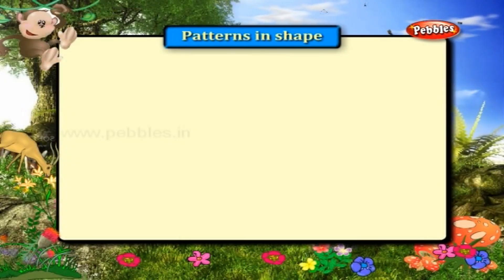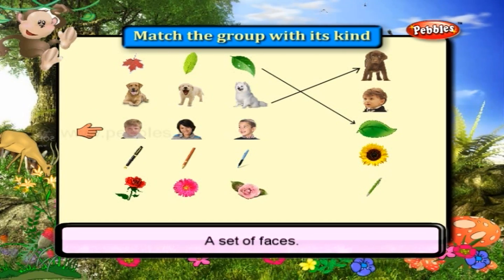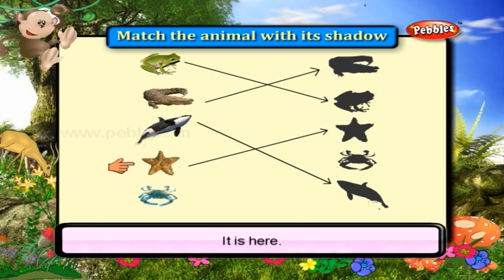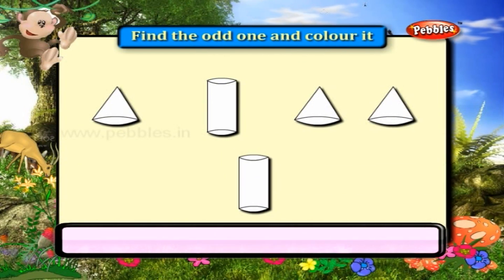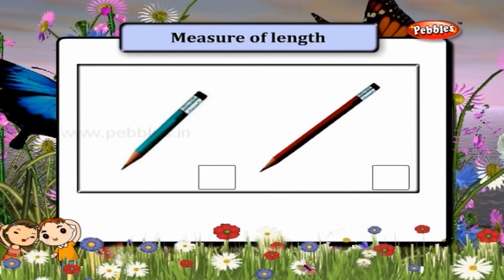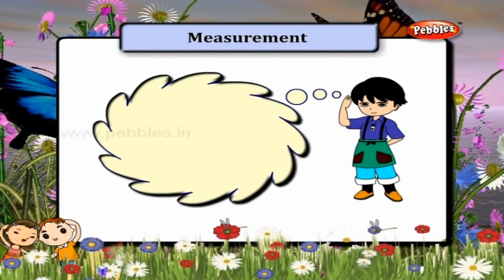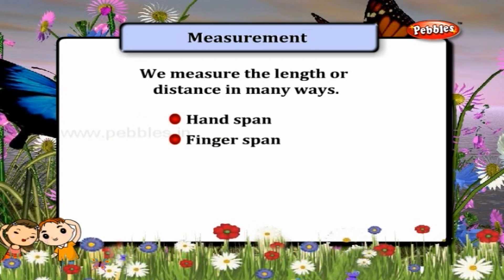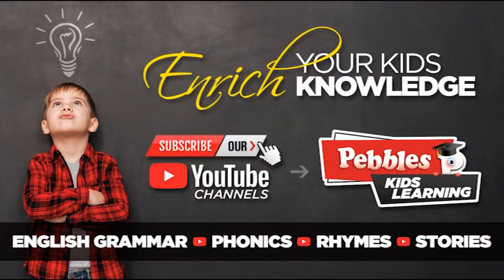Shapes | Patterns in shape | Match the group with its kind | Measurement | 1st Std Maths